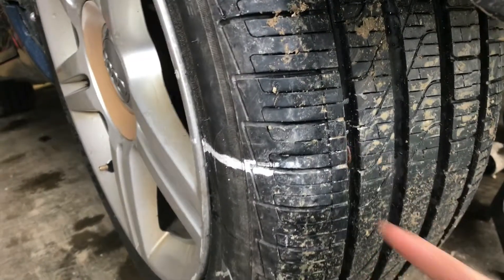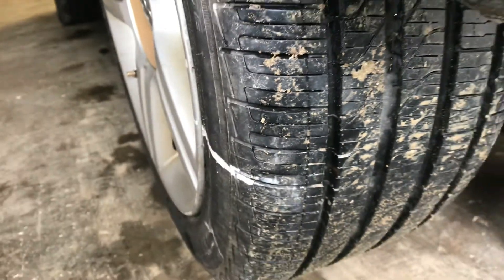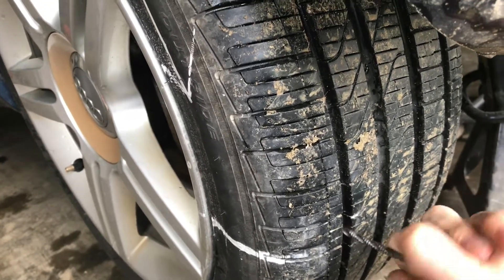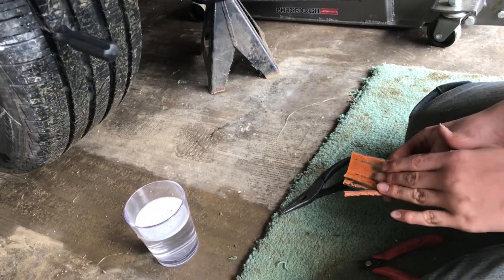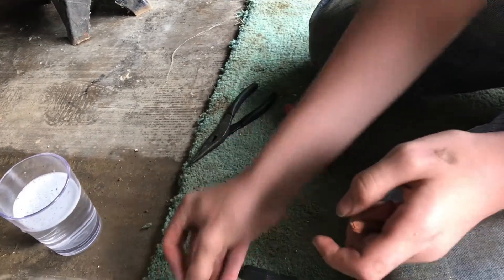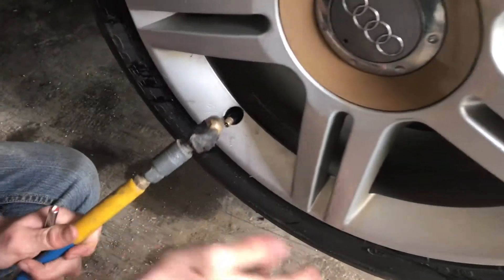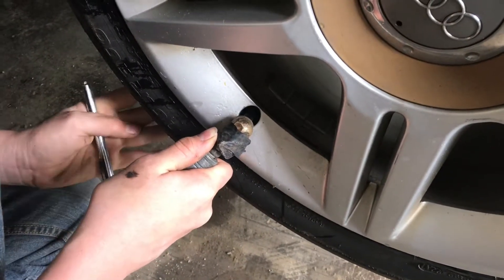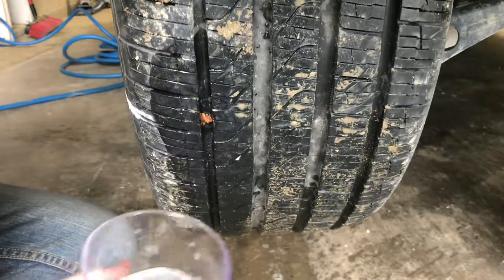plug a leaking tire for HALF the price